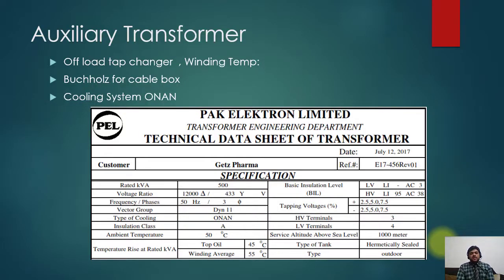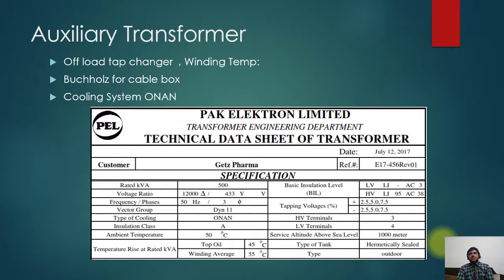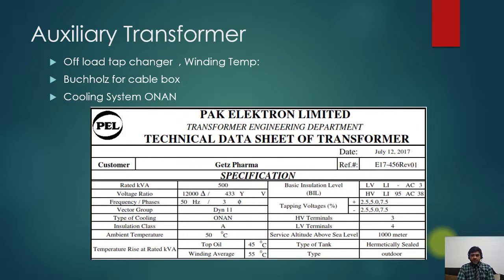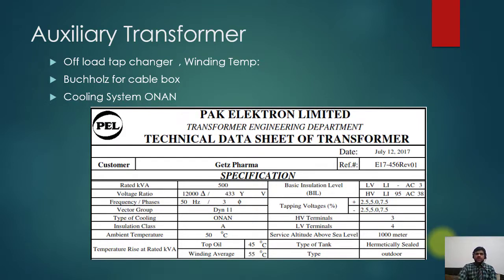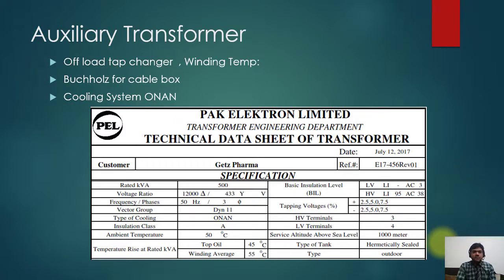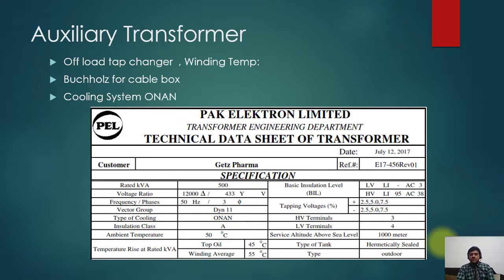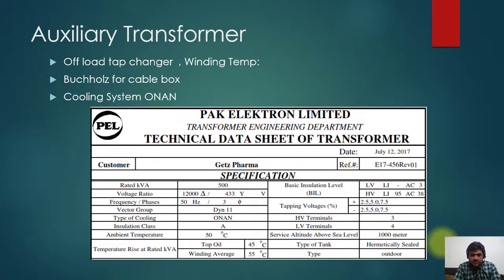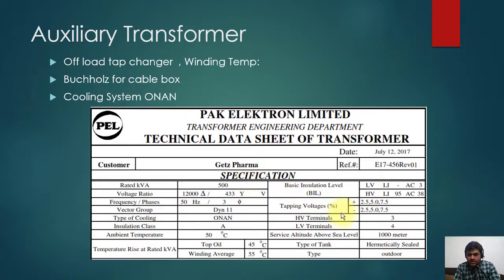Aux Transformer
An auxiliary transformer, often referred to simply as an "aux transformer," serves several important functions in electrical systems. Here's a detailed overview of its purpose, types, and applications:

Purpose of Aux Transformer
An auxiliary transformer is primarily used to supply power to auxiliary equipment and systems within a larger electrical installation. Its main purposes include:

Supplying Control and Instrumentation Systems:

Provides power to control circuits, relay coils, meters, and other instrumentation systems associated with the main equipment.
Isolating Circuits:

Ensures isolation between the main power supply and sensitive control or monitoring circuits, enhancing safety and preventing electrical interference.
Voltage Adaptation:

Converts voltage levels to match the requirements of specific equipment or circuits, ensuring compatibility and efficient operation.
Backup Power:

Acts as a backup power source for critical systems during primary power interruptions or failures, ensuring continuous operation.
Types of Aux Transformers
1. Dry-Type Transformers:
Suitable for indoor applications where minimal fire risk and environmental considerations are important.
Utilizes air or gas as the cooling medium instead of oil.
2. Oil-Immersed Transformers:
Commonly used in outdoor and larger installations due to their robustness and efficient cooling properties provided by the oil.
3. Single-Phase and Three-Phase Transformers:
Single-phase transformers are used for smaller loads or where only single-phase power is required.
Three-phase transformers are used for larger loads and where three-phase power distribution is needed.
4. Step-Up and Step-Down Transformers:
Step-up transformers increase voltage levels from the primary winding to the secondary winding.
Step-down transformers decrease voltage levels from the primary winding to the secondary winding.
Applications of Aux Transformers
Industrial Applications: Used in factories and industrial plants to power control panels, motors, and other equipment.
Commercial Buildings: Provide power for lighting, HVAC systems, and other auxiliary equipment.
Utilities: Support power distribution and control in substations and electrical grids.
Renewable Energy Systems: Integrate with solar PV systems, wind turbines, and other renewable energy sources to manage power distribution and grid integration.
Maintenance and Safety Considerations
Regular Inspections: Conduct visual inspections and tests to ensure proper functioning and detect any signs of wear or damage.
Oil Analysis: For oil-immersed transformers, periodic oil sampling and analysis help monitor insulation condition and detect potential issues.
Temperature Monitoring: Monitor operating temperatures to prevent overheating and ensure efficient operation.
Safety Protocols: Follow safety protocols during maintenance and operation to protect personnel and equipment from electrical hazards.
Auxiliary Transformer Types
Uses of Aux Transformer
Transformer for Auxiliary Systems
Electrical Equipment Transformers
Transformer for Control Circuits
Aux transformers play a crucial role in supplying reliable power to auxiliary systems and equipment, ensuring efficient and safe operation across various industrial, commercial, and utility applications. Understanding their functions, types, and maintenance requirements is essential for integrating them effectively into electrical systems.